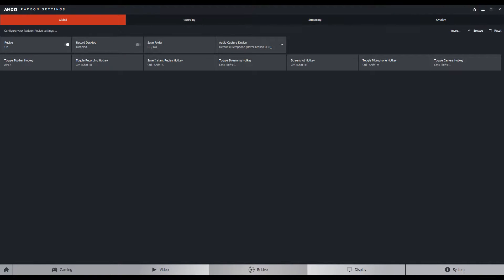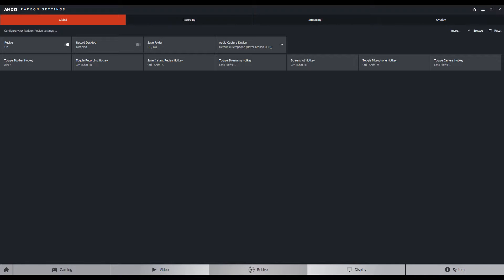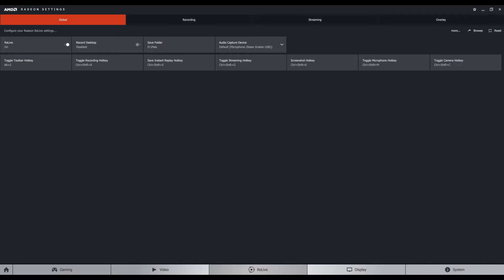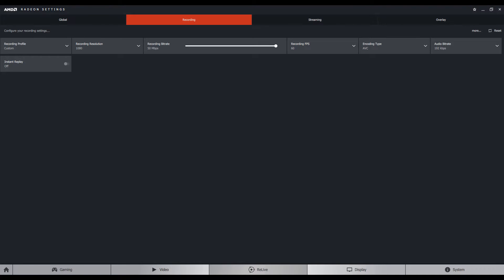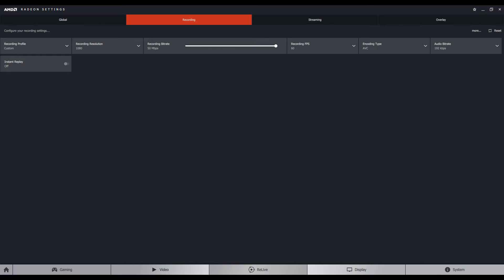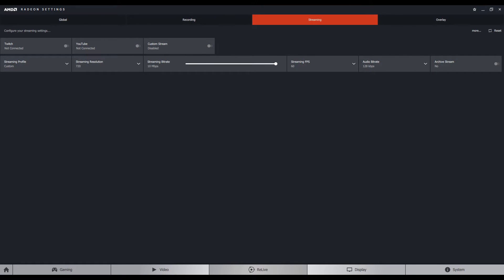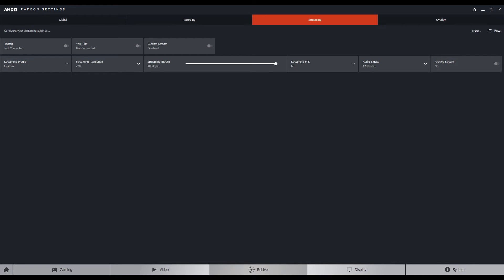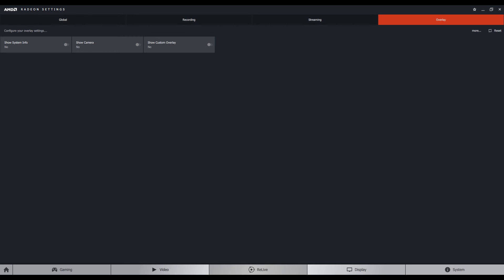My best AMD Radeon ReLive recording settings and brief overview - 1080p, 60 FPS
Hey guys,

Here is a brief overview of AMD's Radeon ReLive tool. This one is freshly baked and it's for those who are recording videos, gameplays, or who are streaming. AMD Radeon ReLive has many cool options and I think it can rivalize now with ShadowPlay, so the AMD users should be happy.

My specs are i5 6402p, Sapphire RX 480 Nitro 8GB, 8GB RAM DDR4.